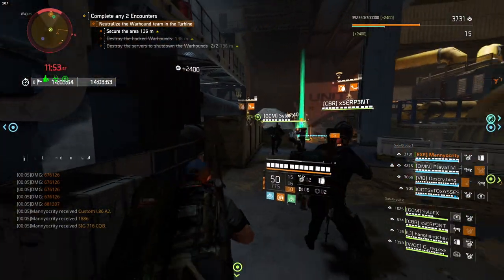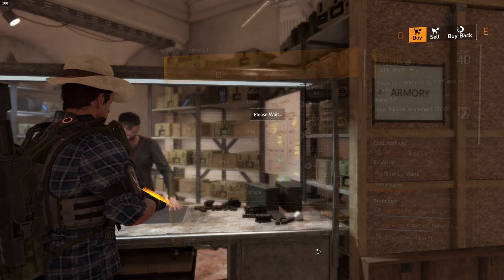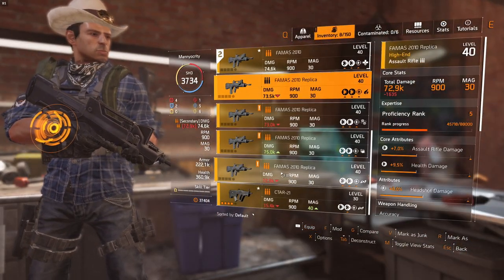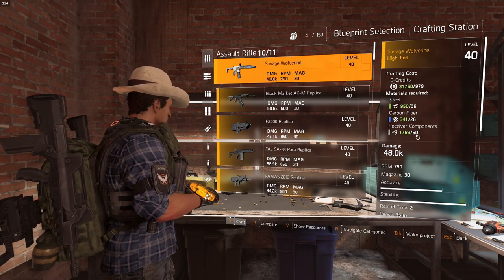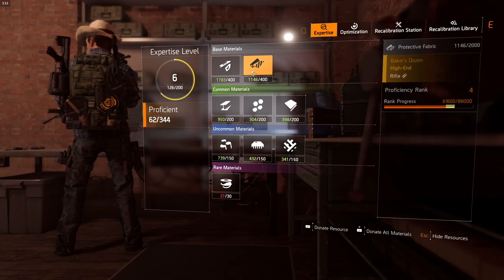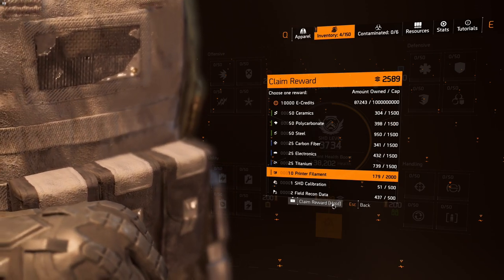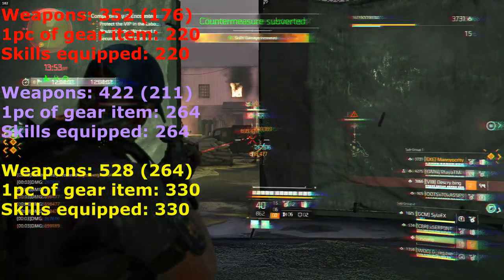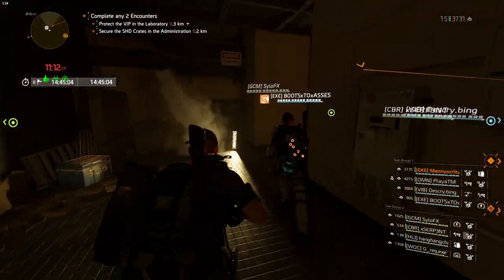The Division 2 | Expertise | How to earn XP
With the release of title update 15, we get a new way to upgrade weapons, gear, and skills.  its called the Expertise system.  In this video, I'm going to cover the 3 different ways to earn proficiency xp to level everything.